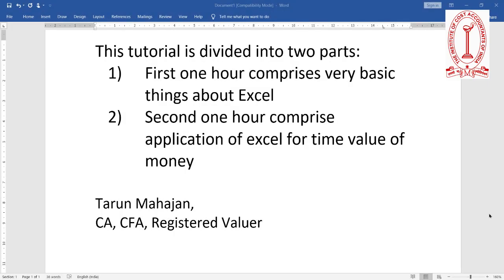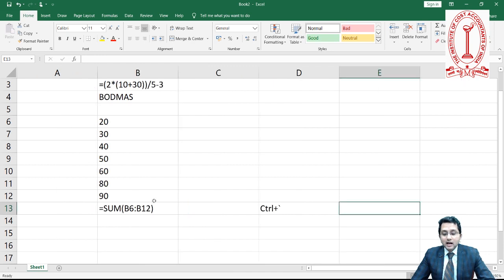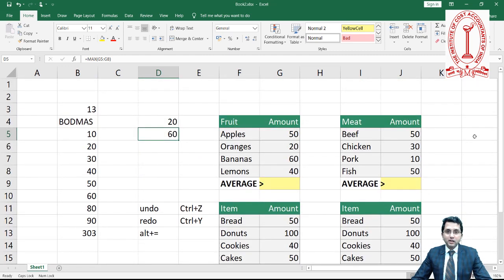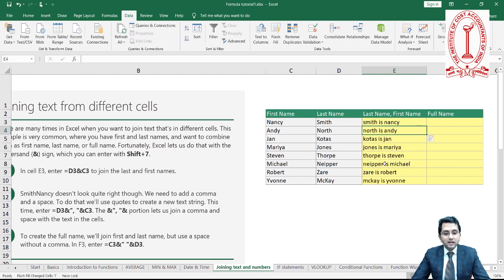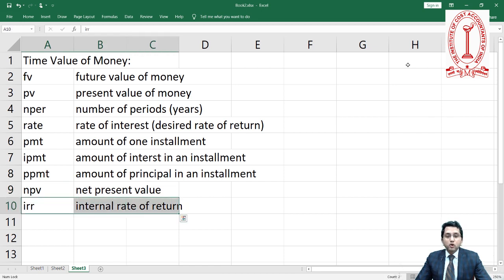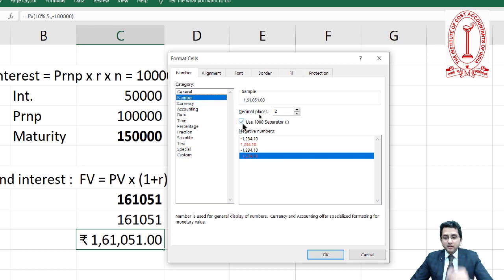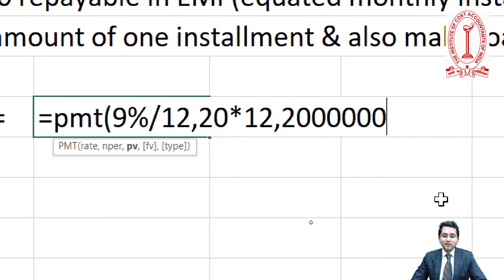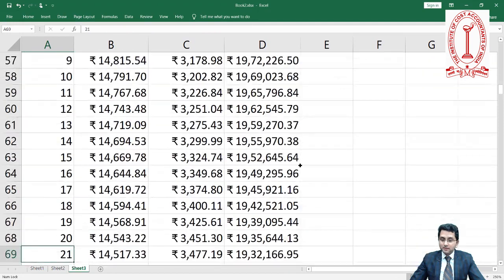E-LEARNING KNOWLEDGE SERIES: 2020 – 2021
Excel Essentials